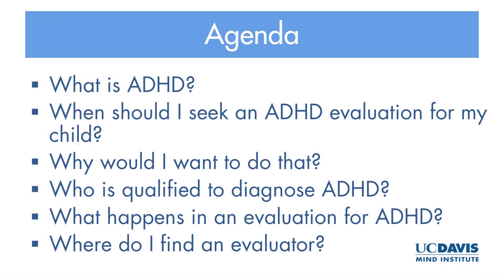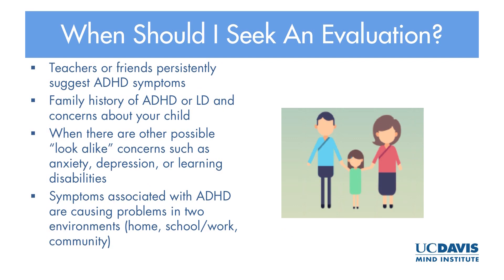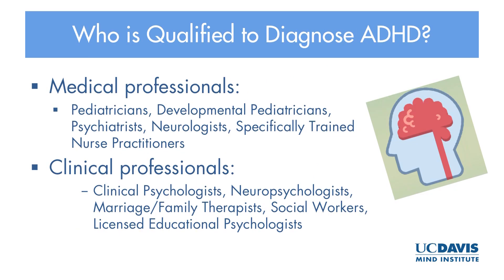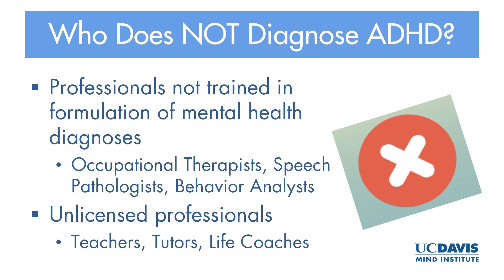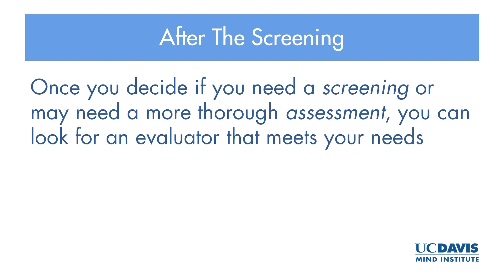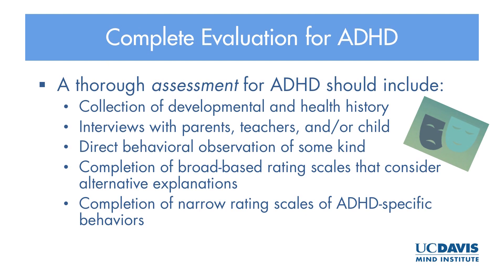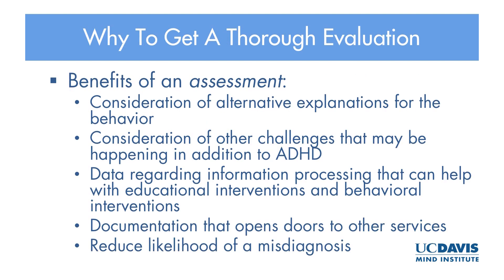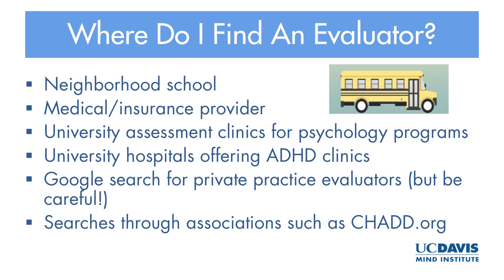Evaluation in ADHD: Who, When, Where? - Julie Schweitzer, Ph.D.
Julie Schweitzer, Ph.D. from the UC Davis MIND Institute talks about Evaluations in ADHD: Who, When, Where?

Prepared by Mary Gwaltney, Ph.D.